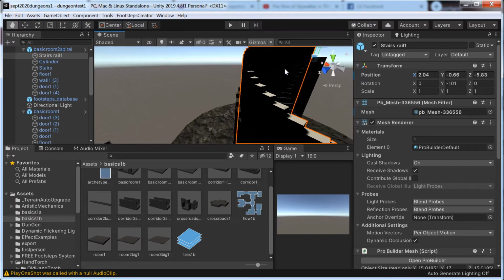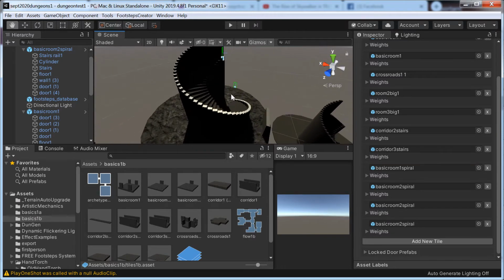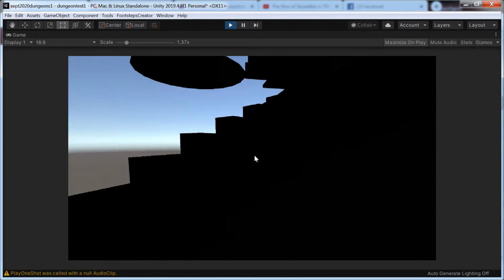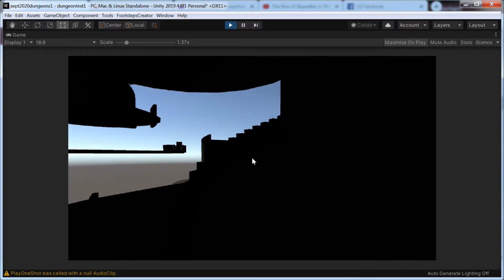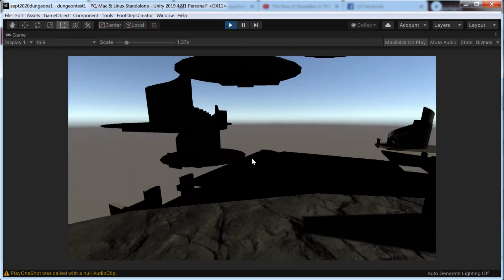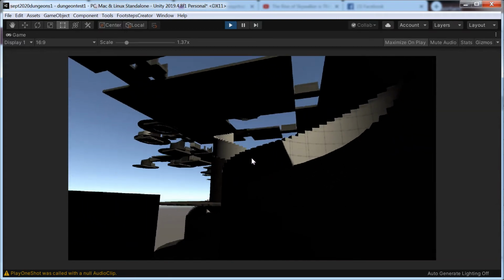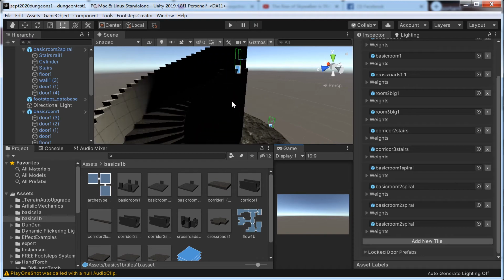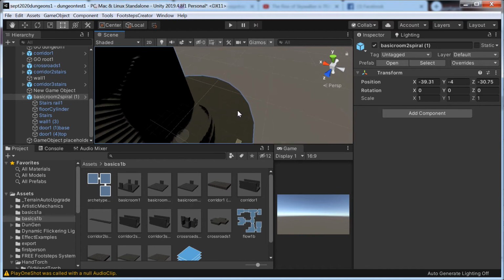hand rails and spline mesh for dungeons probuilder